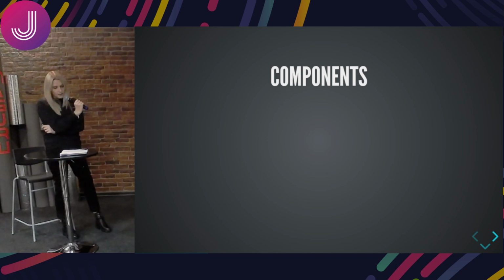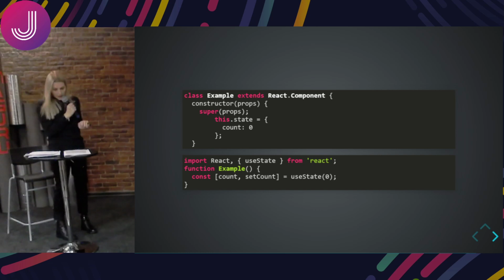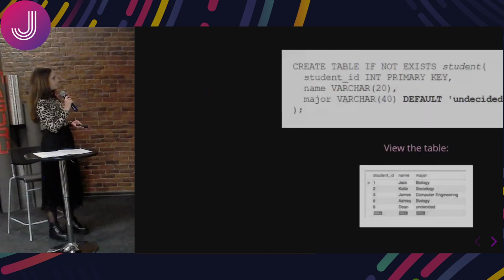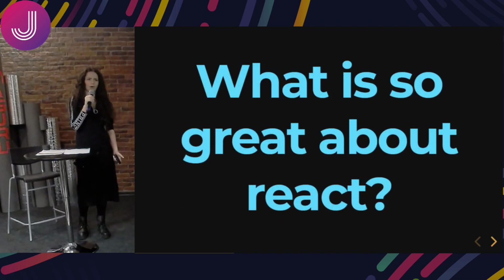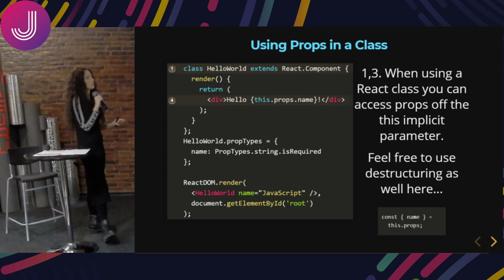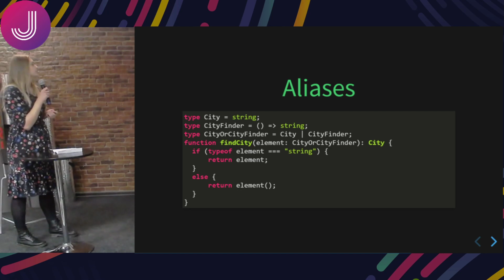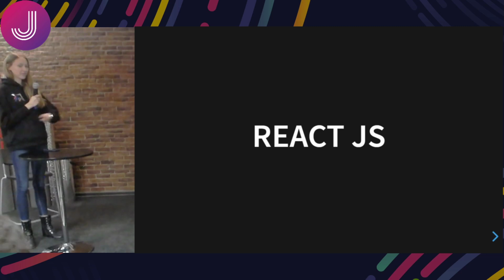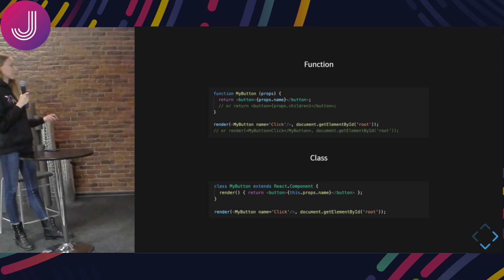The Rolling Scopes.